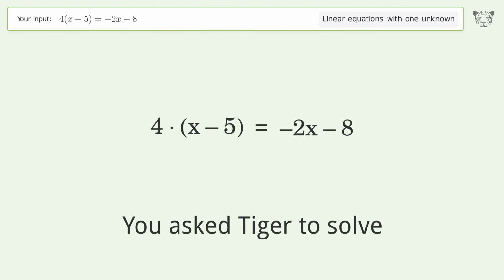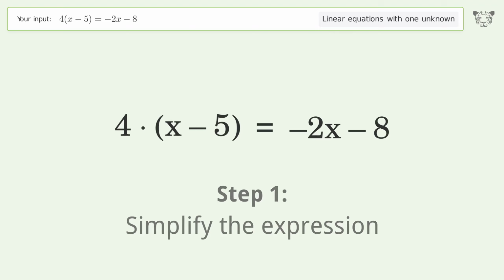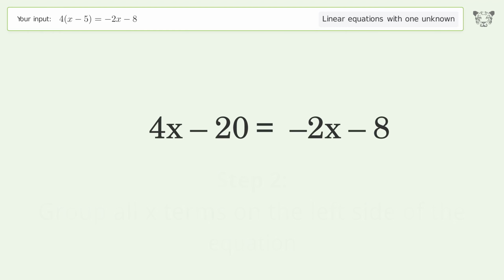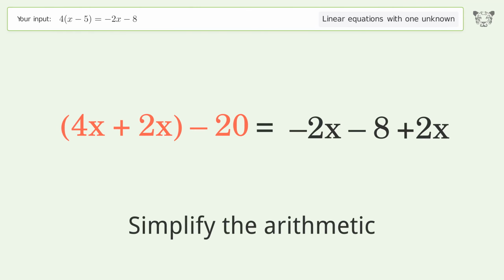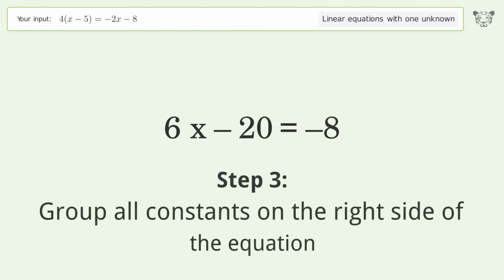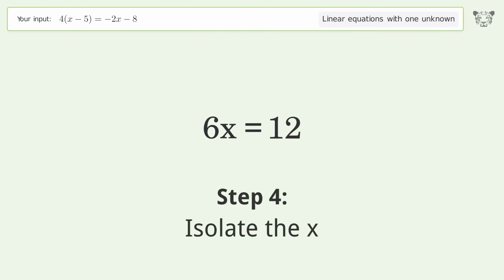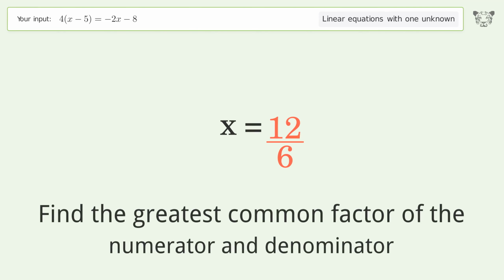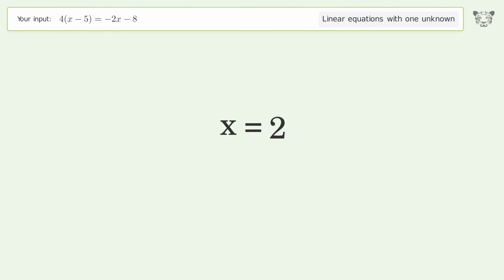Solve 4(x-5)=-2x-8: Linear Equation Video Solution | Tiger Algebra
Struggling with 4(x-5)=-2x-8? Watch our step-by-step video on Tiger Algebra to master this linear equation effortlessly. Also check out for more tips and tricks for dealing with linear equations with one unknown